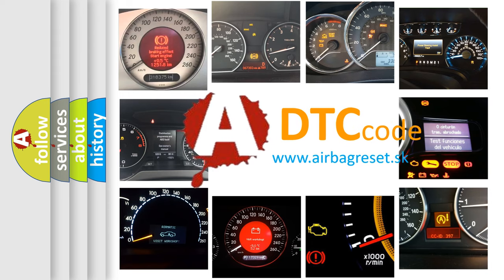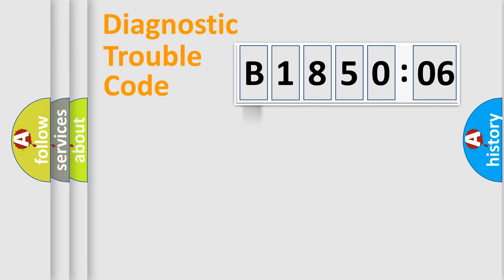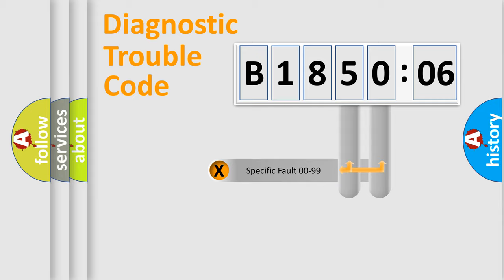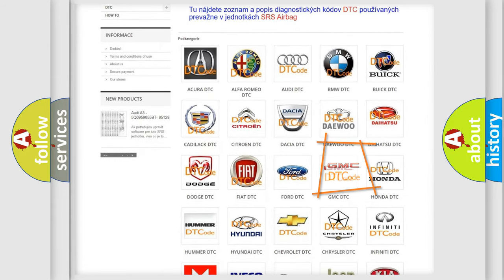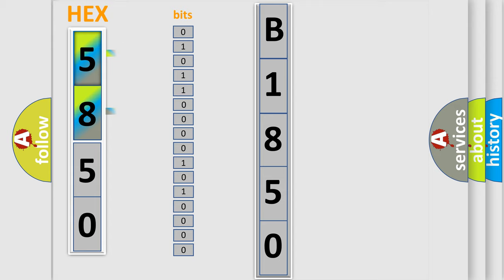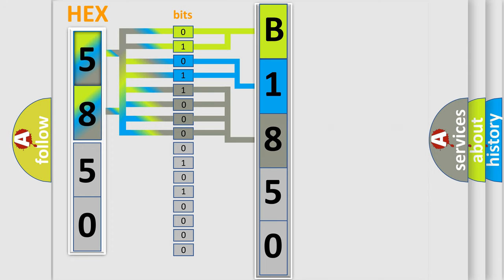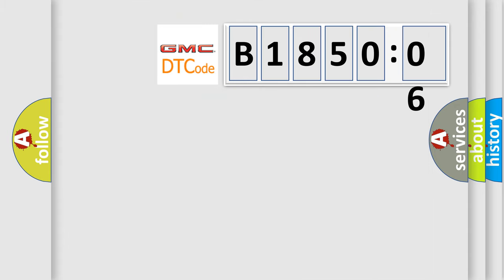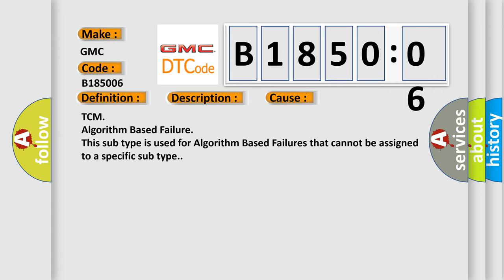DTC GMC B1850-06 Short Explanation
Contents:
0:21 Basic DTC analysis according to OBD2 protocol standard.
1:48 Insight into programming
2:58 A diagnostically understandable description of the Diagnostic Trouble Code
3:05 Basic error definition

Make:
GMC
Code:
B1850 06
Definition:
TCM Fault
Description:
Transmission operation is affected.Fault is present in the TCM.
Cause:
TCM
Failure Type: